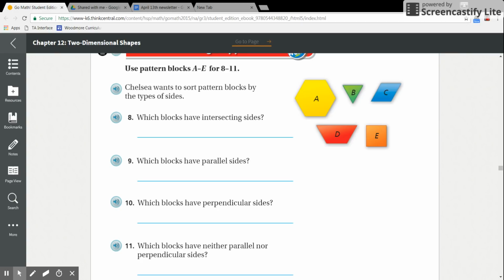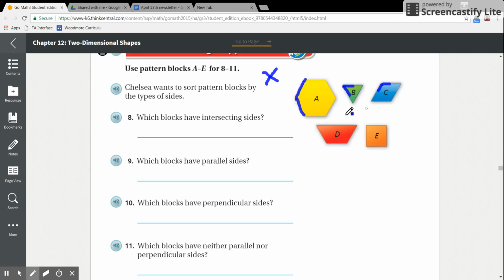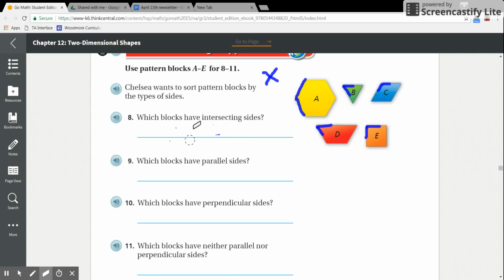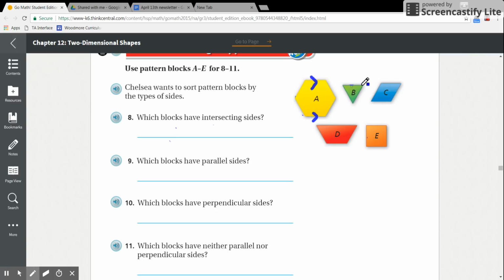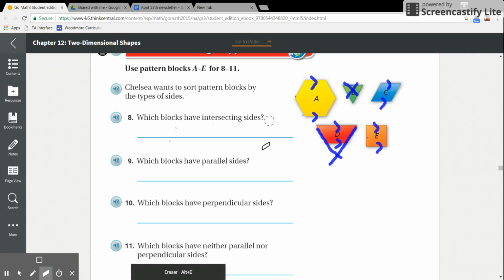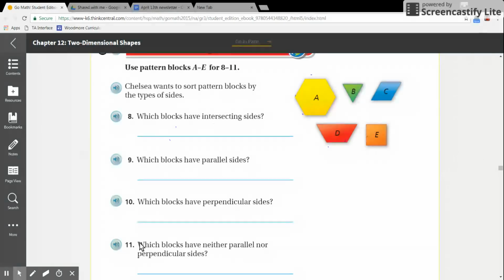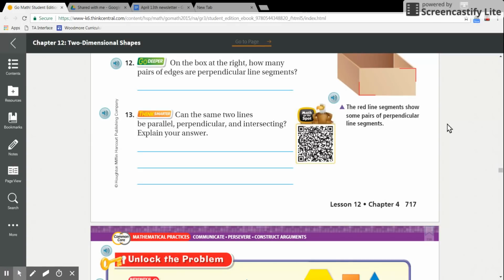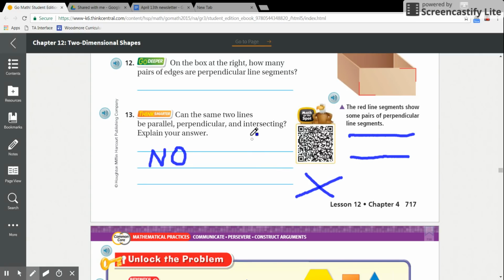Apr 13, 2018 1:06 PM